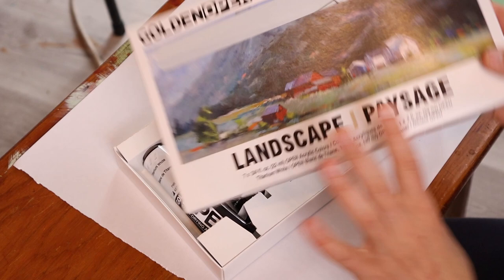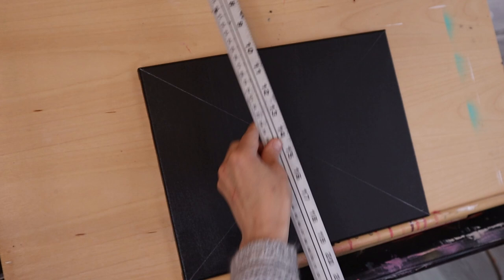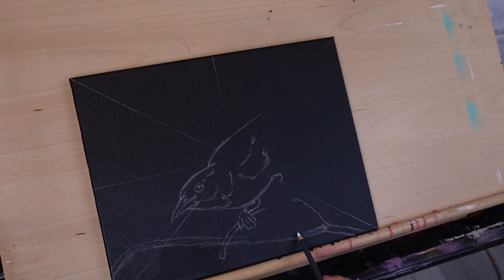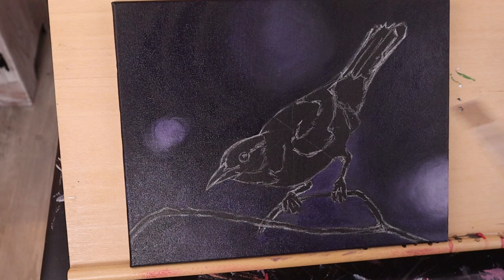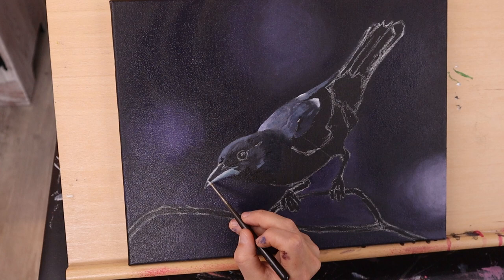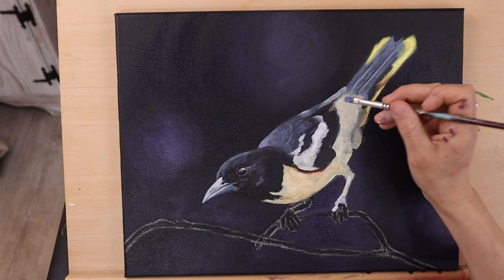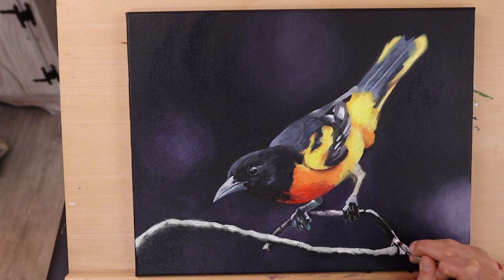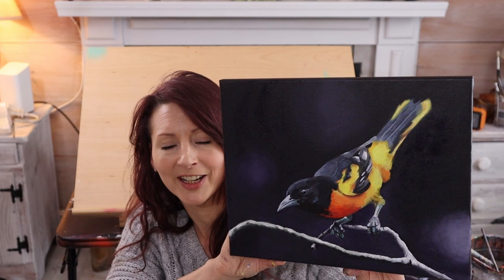Golden Open Acrylics Tutorial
Hey friends!

This is my first time using Golden Open Acrylics. First impression? I LOVE THEM! They are soft, buttery and can be used in conjunction with regular acrylics and acrylic mediums. I definitely want to do some further exploration with these paints. I think they are a great alternative for those who want the effects of oil paint, but don't want to use oil paint.

Chapters:

0:00 Introduction
1:19 Open Acrylic Colors
2:05 Photo reference
2:58 Different kind of grid
3:46 The Sketch
6:16 Sketch/Reference comparison
6:22 Painting the background.
8:55 Painting the Oriole
11:25 Adding in the brights.
14:43 Bird feet & branch
16:18 Result

Photo reference at Unsplash.com
Photographer: Paul Crook

Links:

Golden Open Acrylics (Landscape Set)

Proportional Divider